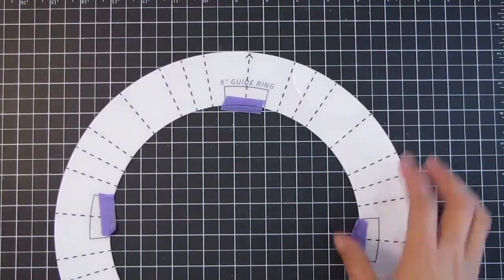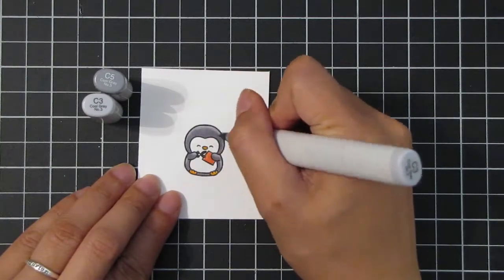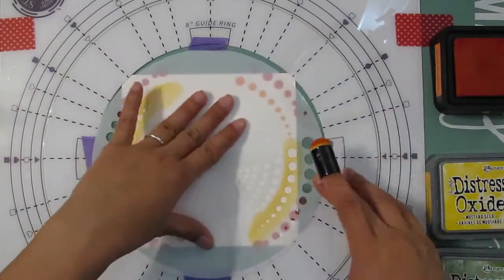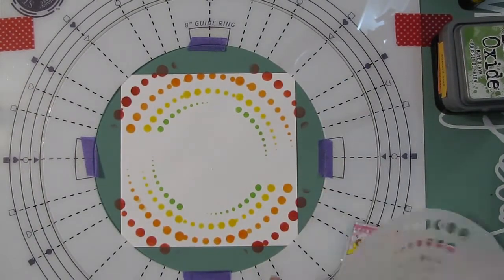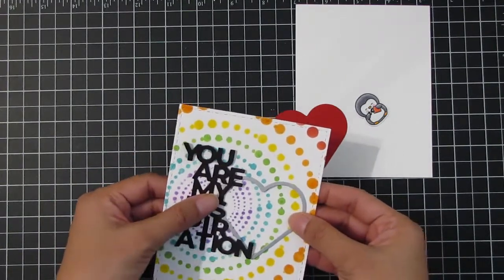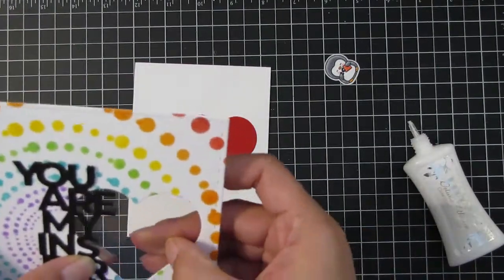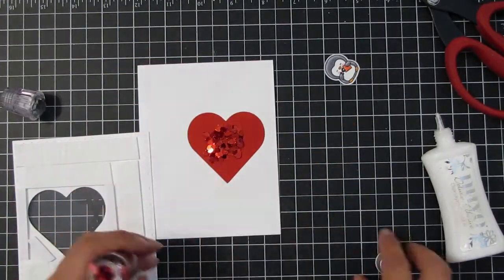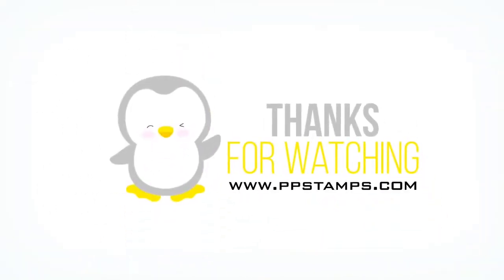You Are My Inspiration (feat. Stencils 360°™)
Hi everyone, it’s Jo. Today’s card features the brand new Stencils 360°™ with the Waterspout Stencils 360°™.